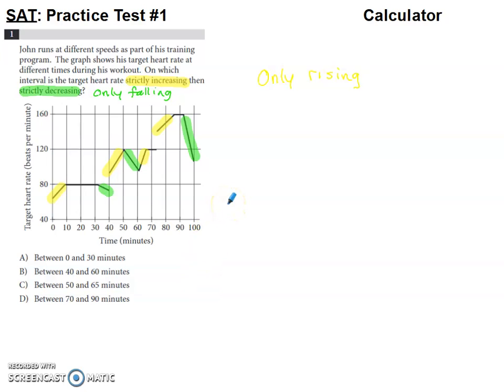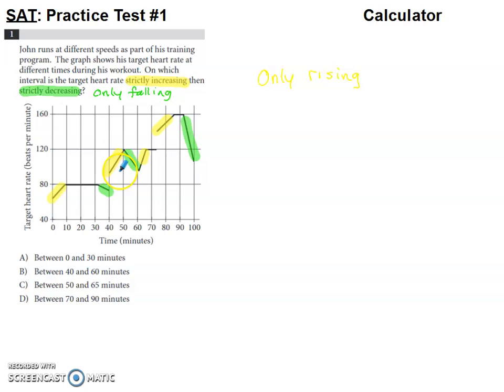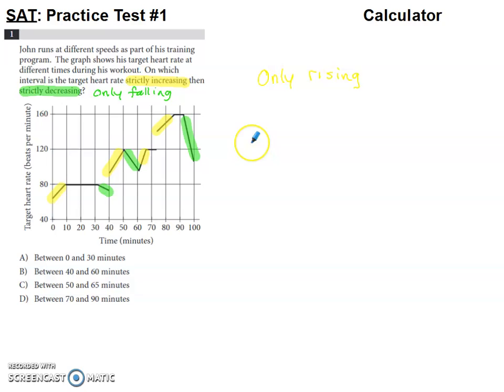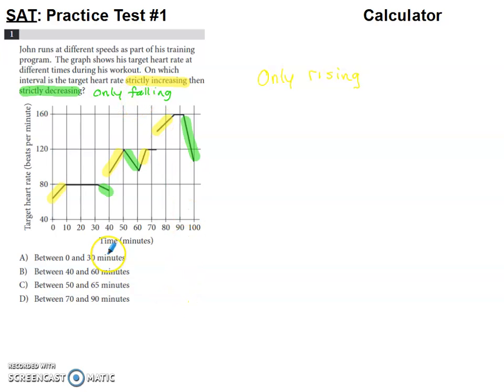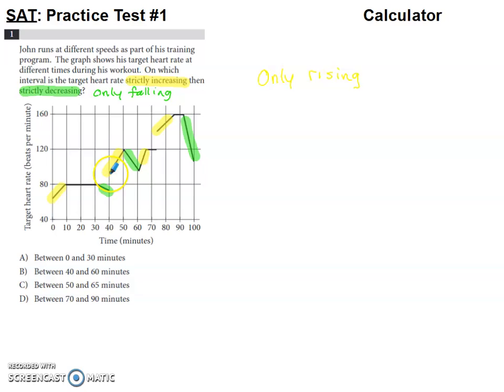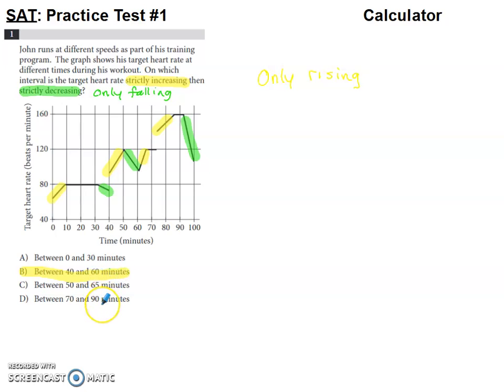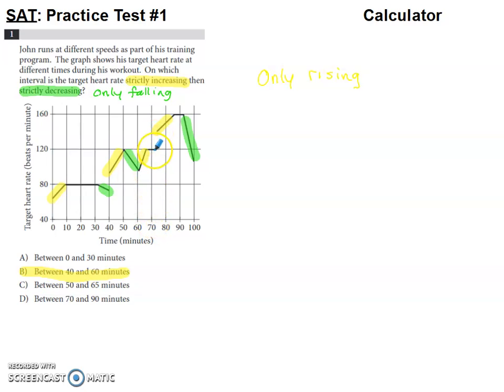SAT Practice Test #1, Section #4, Problem #1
Practice Test #1, Section #4, Problem #1

Calculator - SAT multiple choice

This problem tells us John runs at different speeds as part of his training program. We're asked to determine on which interval is the target heart rate strictly increasing then strictly decreasing. We discuss the meaning of these terms and use the graph to give the appropriate conclusion.